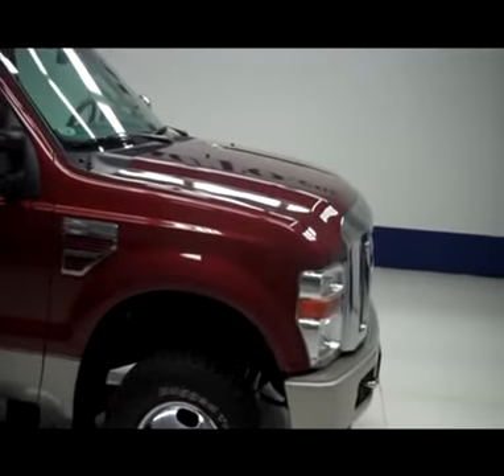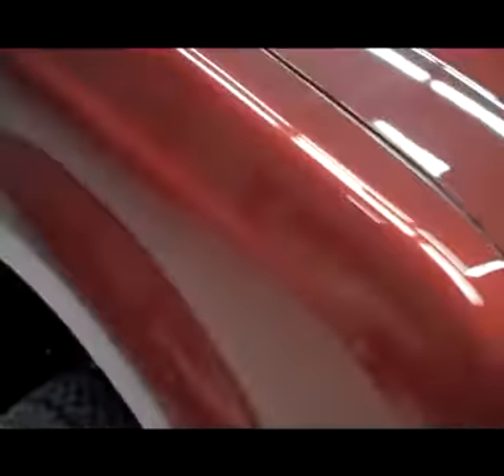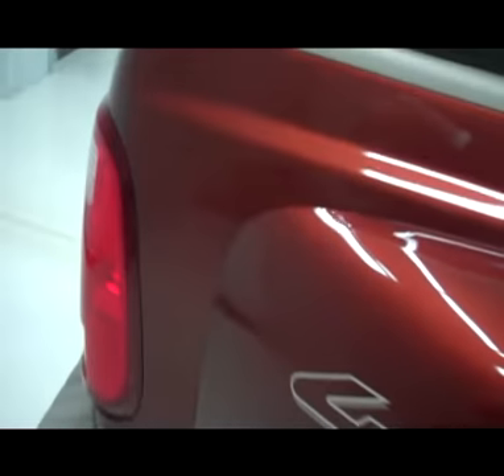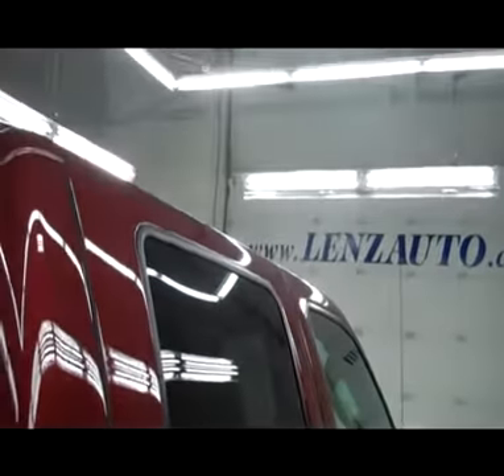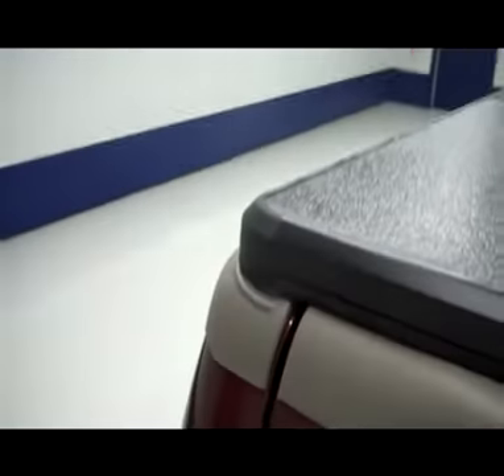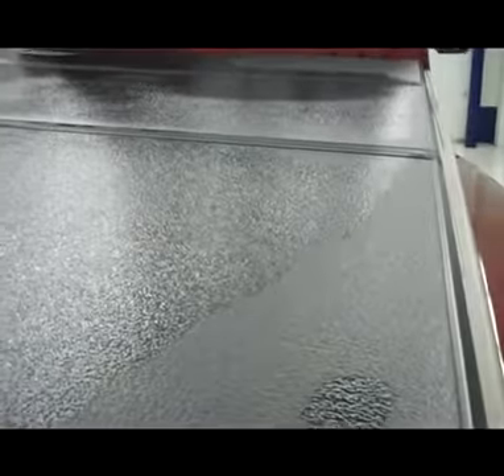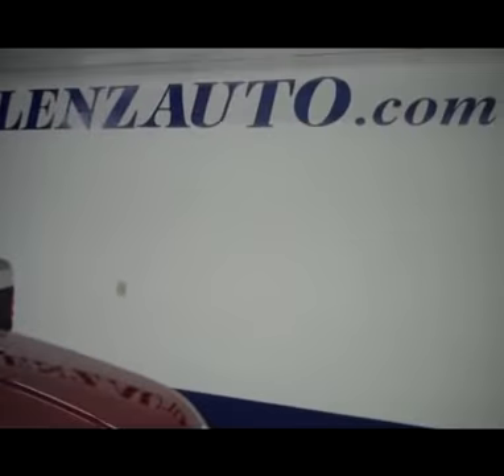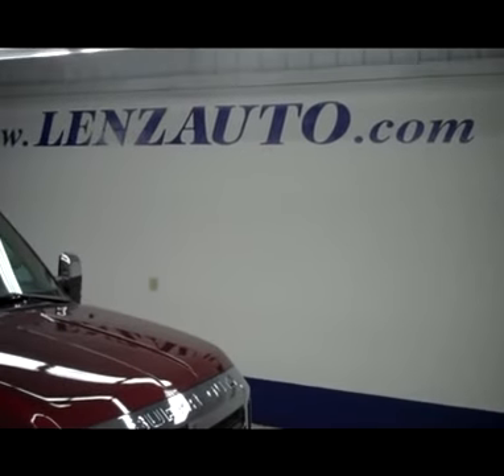2008 FORD F-350 DRW SUPER DUTY Fond Du Lac, WI J4083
2008 FORD F-350 DRW SUPER DUTY Fond Du Lac, WI
Stock# J4083
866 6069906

536 S. Seymour St

WATCH A FULL HD VIDEO OF THIS 2008 FORD F350! 1 OWNER! CLEAN CARFAX! 6.4 LITER POWERSTROKE DIESEL ENGINE, FULL FOUR DOOR CREW CAB, LONG BOX, DUAL REAR WHEEL DUALLY DRW, KING RANCH LARIAT PACKAGE, AUTOMATIC TRANSMISSION, TURN DIAL 4X4 FOUR WHEEL DRIVE, DUAL POWER HEATED SEATS, CAPTAINS CHAIRS, MEMORY DRIVERS SEAT, KING-RANCH BROWN LEATHER SEATS, CAPTAINS CHAIRS, HARD FOLD UP PLANK TONNEAU COVER, FULL TOWING PACKAGE (RECEIVER HITCH, WIRING, AND TRANSMISSION COOLER), FACTORY INTEGRATED TOW COMMAND ELECTRIC BRAKE CONTROLLER, TCS TRACTION CONTROL SYSTEM, FACTORY CAMPER PACKAGE WITH ANTI-SWAY BARS, 4.10 GEARS WITH LIMITED SLIP DIFFERENTIAL, POWERSCOPE POWER HEATED/POWER TELESCOPING/POWER FOLD IN TOW POWER MIRRORS WITH BUILT IN DIRECTIONAL SIGNALS, BF GOODRICH RUGGED TRAIL T/A LT245/75 R17 TIRES, POLISHED ALUMINUM RIMS, 4-WHEEL WHEEL DISC BRAKES, FACTORY STAINLESS STEEL STEPBARS, SECURICODE DRIVERSIDE DOORCODE KEYLESS ENTRY, SPRAY-IN BEDLINER, REVERSE SENSORS, CLEARANCE LIGHTS, FOG LIGHTS, LOCKING TAILGATE, TAILGATE STEP ASSIST TAILGATE MAN STEP, BEDRAIL COVERS, CHROMED TIPPED EXHAUST, 6 DISC IN-DASH CD CHANGER CD PLAYER, AM/FM RADIO, AUXILIARY JACK, KEYLESS ENTRY, POWER SLIDING REAR WINDOW, 4 UPFITTER SWITCHES, MULTI-FUNCTION STEERING WHEEL, L.A.T.C.H. CHILD SAFETY SYSTEM, DUAL CLIMATE CONTROL, COMPASS, TEMPERATURE, AND MILEAGE DISPLAY, POWER PEDALS, FACTORY FLOORMATS, STEEL LOADFLOOR BOOT TRAY UNDER REAR SEAATS, WOODGRAIN DASH AND DOOR TRIM, AIR CONDITIONING AC, CRUISE CONTROL, POWER LOCKS, POWER WINDOWS, TILT, FACTORY POWERTRAIN WARRANTY UNTIL 60,000 MILES, THIS TRUCK IS ELIGIBLE FOR A 100,000 MILE PARTS AND SERVICE AGREEMENT, COPPER METALLIC OVER ARIZONA BEIGE TWO TONE PAINT SCHEME! 1 OWNER! CLEAN CARFAX! VERY VERY CLEAN INSIDE AND OUT! RUNS AND DRIVES EXCELLENT! THIS IS ONE OF THE SHARPEST 2008 FORD F350 CREWCAB LONGBOX DUALLIE DIESELS WE HAVE EVER HAD ON OUR LOT WITH THE KING-RANCH PACKAGE! MAKE YOUR MOVE BEFORE THIS SUPER CLEAN 4WD IS GONE! 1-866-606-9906. VIEW OUR COMPLETE INVENTORY OF AROUND 500 VEHICLES ***If you are looking for financing Lenz Truck Center can help!  We have on the spot financing! Bad Credit or Good we will work with your 17 banks to get you approved and for a great rate! If you live far away or close to us we make it our promise to make sure you are a happy customer before, during, and after the sale! Lenz Truck Center has been in business and family owned for 25 years! With a new generation taking over we plan on making this the place you and your children buy their next vehicle! Lenz Truck Center is the country's fastest growing dealership!  Lenz Truck Center has grown from about a 40 vehicle inventory in 1999 to over 400 today!  Our selection is unmatched in the industry with more high quality used diesel trucks than anyone in the Midwest. All here in Fond du Lac, WI!  All of our vehicles are Lenz Certified and ready to be delivered!  All prices are plus any applicable state taxes and service fees.  We will do our best to keep all information current and accurate, however the dealership should be contacted for final pricing and availability.